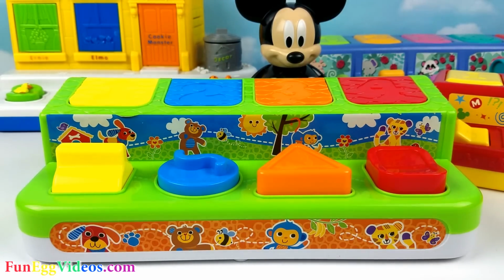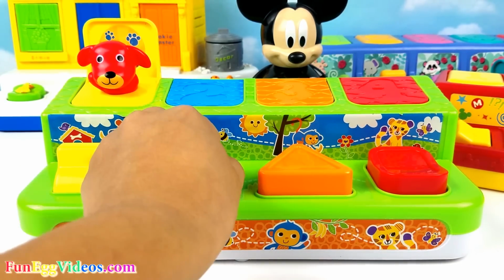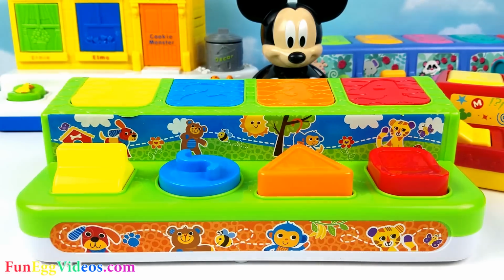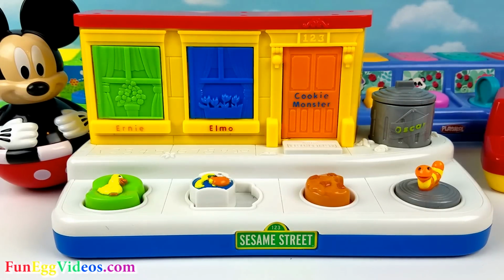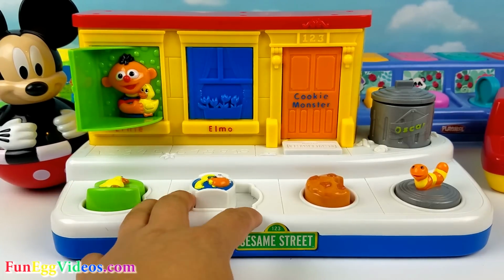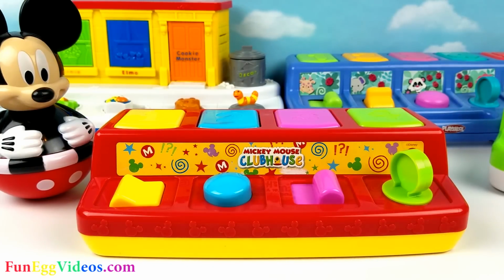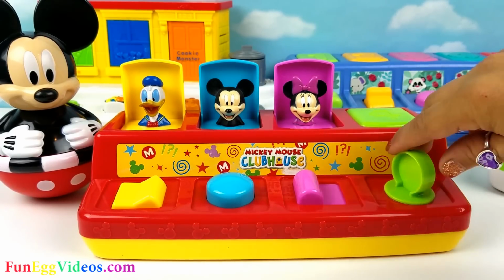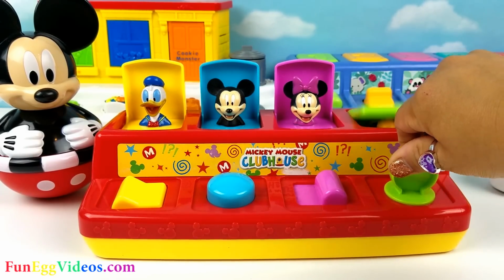Learn Wild Zoo Farm Animals with Mickey Sesame Street Elmo Pop Up Toys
FunEggVideos.com is a channel where we make learning videos for preschools, babies and toddlers. I open a lot of surprise toys for kids, and do toy reviews plus fun creative videos. Here you will find videos of finger family nursery rhymes, Play Doh, and Surprise Eggs.

We've got some of the best educational toys for preschool kids: Learning Numbers, Farm and zoo Animals names with these cool pop ups. These fun toys are great for young children to learn about play pretend and farm animal names and numbers with colorful toys. Great toys for developing fine-motor skills, hand-eye co-ordination, color recognition, fine motors skills, memory and learning English as a second language (ESL). We hope you like this and our other educational preschooler videos for kids!